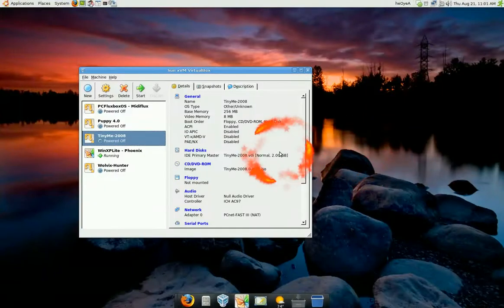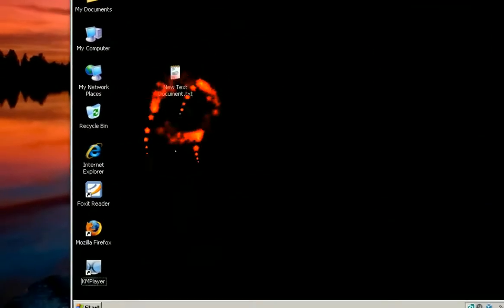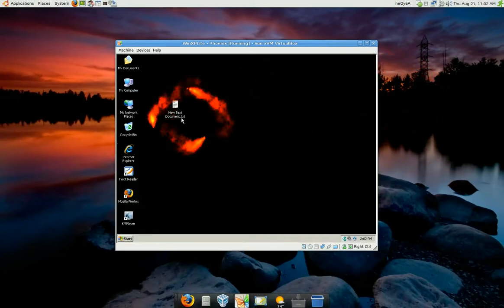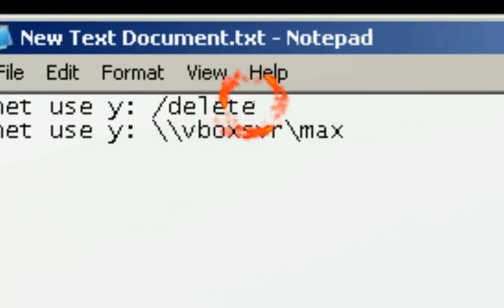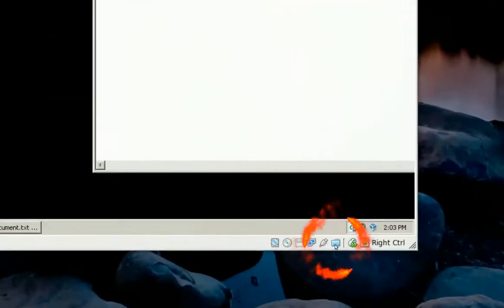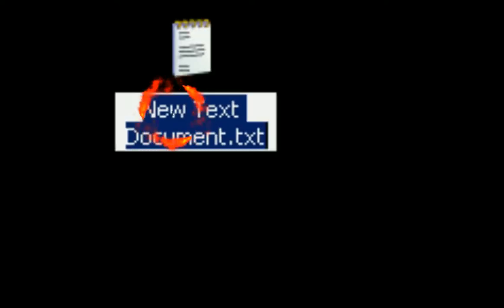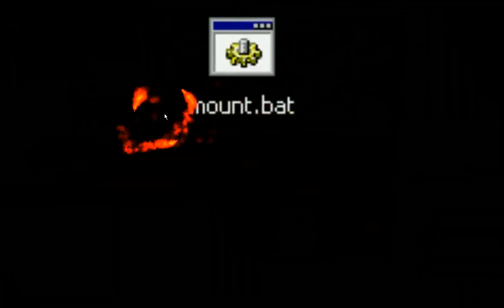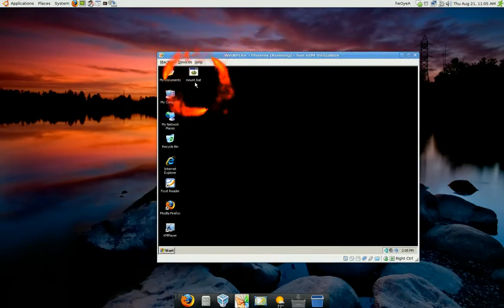Share Folders Mount - WinXP Virtualbox - Ubuntu Linux 8.04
create a batch script to easy mount share folders without command prompt (WindowsXP)

install Guest Audition
Start XP Vbox, then under Devices, then Guest Audition

net use y: /delete
net use y: \\vboxsvr\Sharefolder